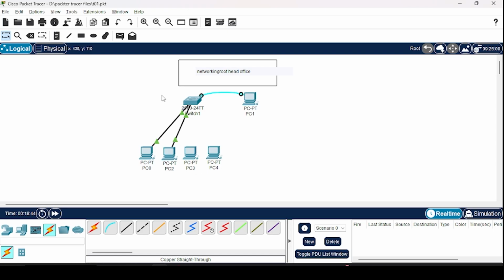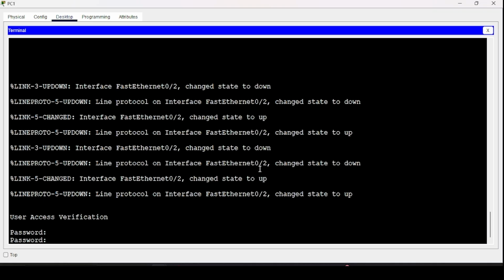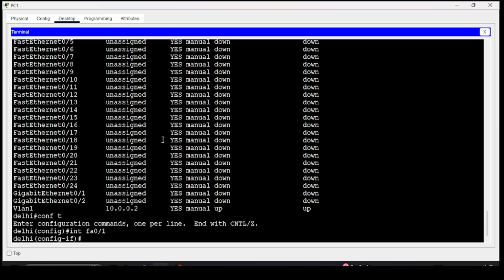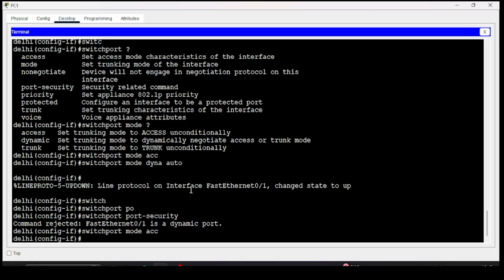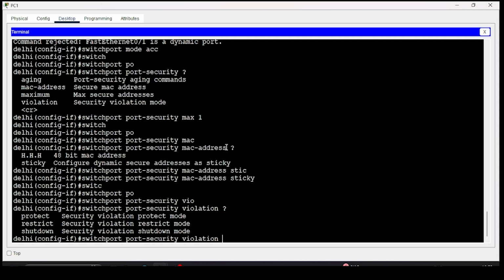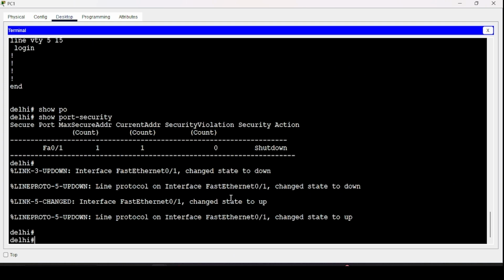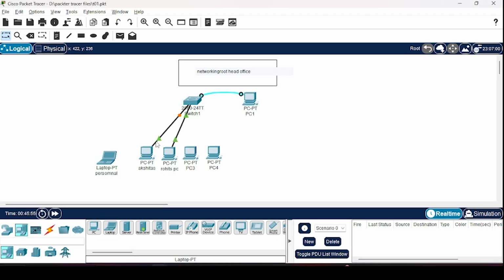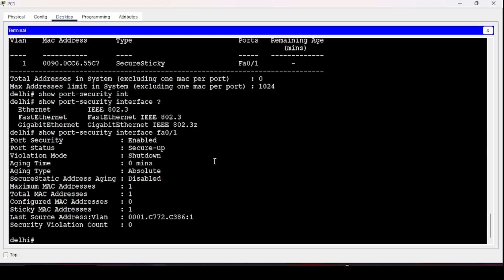Cisco port security, violation, mac address and sticky setting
Cisco port security, violation, mac address and sticky setting. learning how to setup cisco switch properly for security.